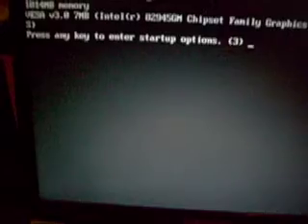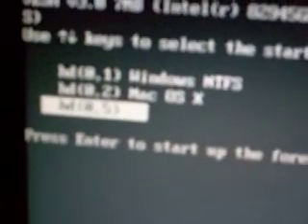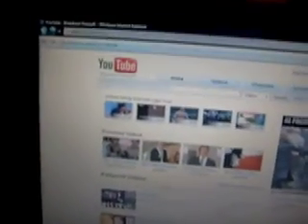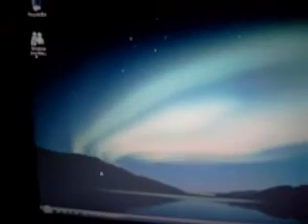dual boot mac and vista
mac or pc? which is best? how about both on your very own pc